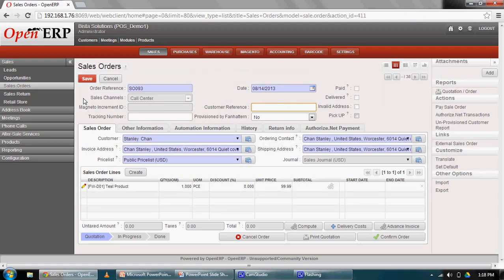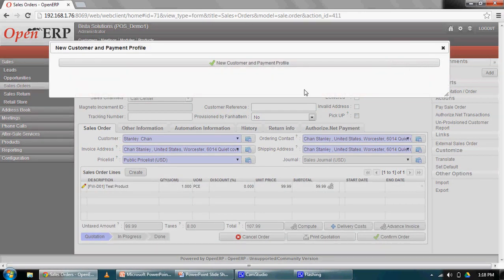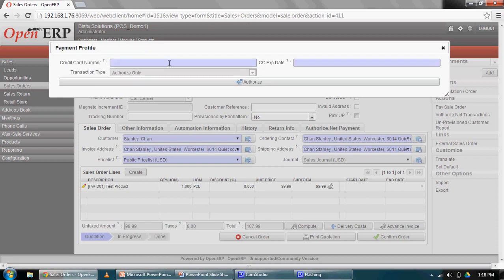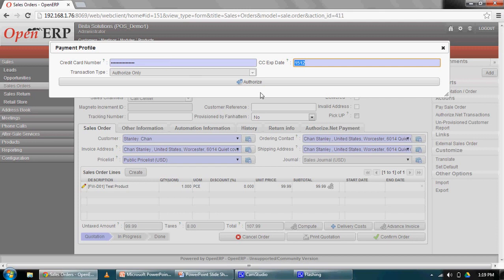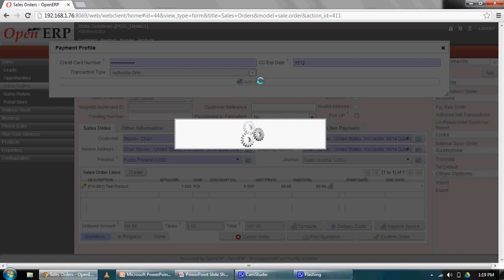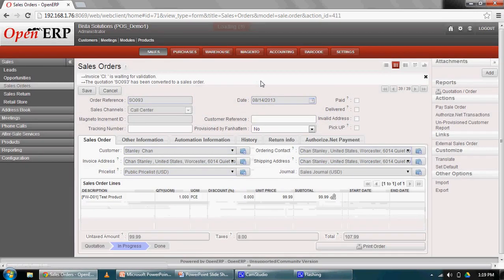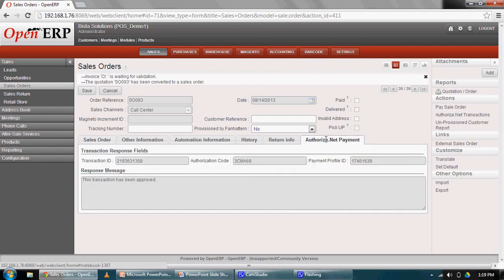Odoo OpenERP integration with Credit Card Reader & Authorize net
OpenERP software enables businesses to integrate primary and sub business processes for efficiently meeting business goals (OpenERP). POS hardware such as cash registers and credit card readers which may use the same software.